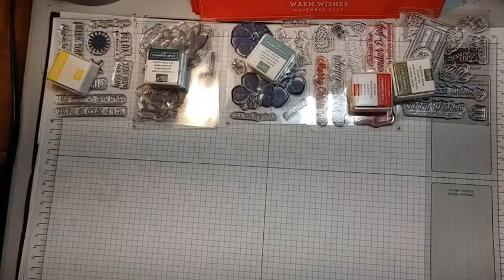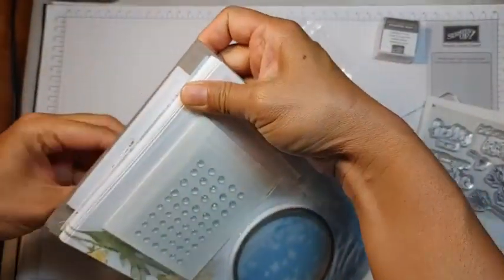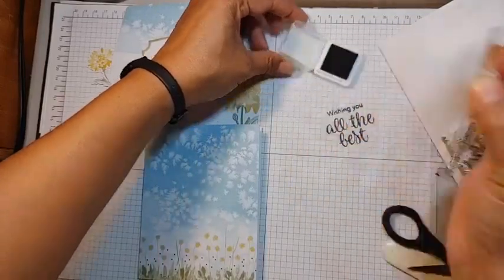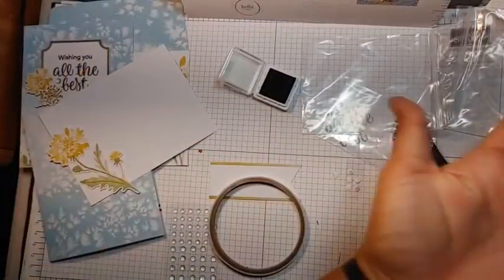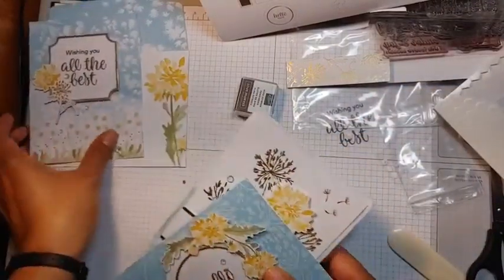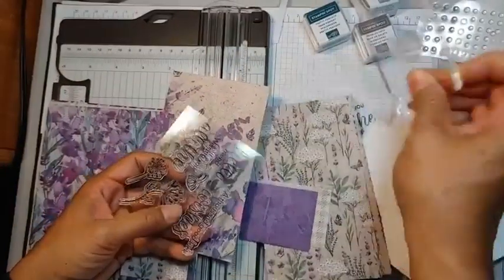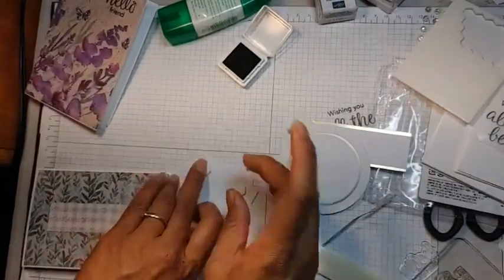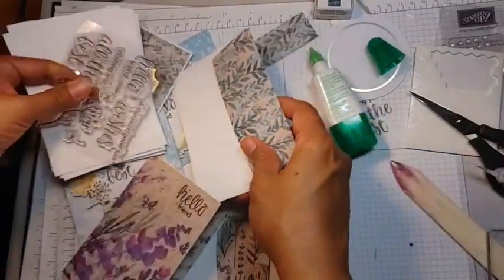December 2023 Paper Pumpkin kit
December Paper Pumpkin Kit plus 2 alternate ideas
In this busy season of life will lots of littles kits are my go-to crafting projects. They are all inclusive, pre-cut, easy to assemble, affordable and portable!
It's Sale-a-bration and this is possibly the best time to buy a pre-paid subscription as you get to choose free gifts with a 3, 6 or 12 month prepaid